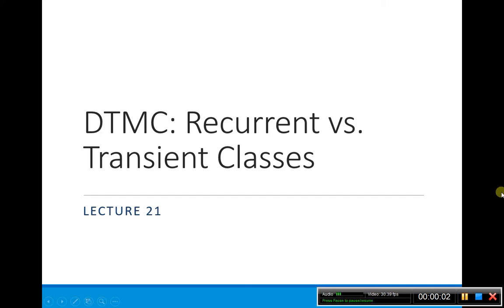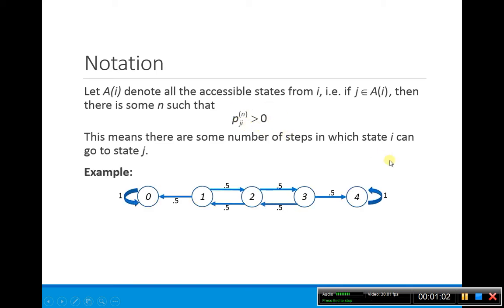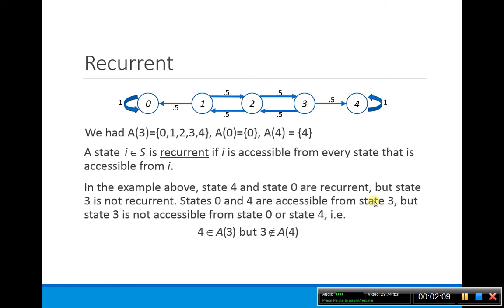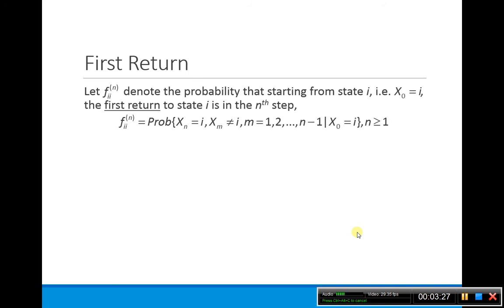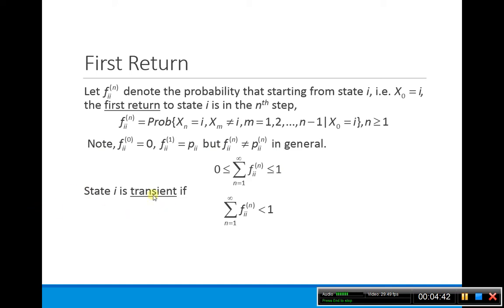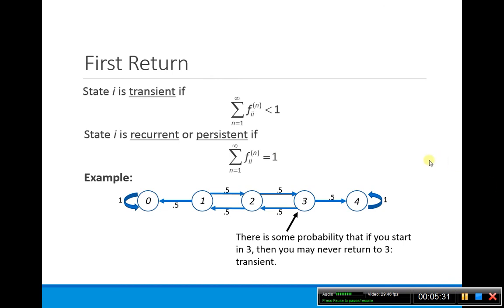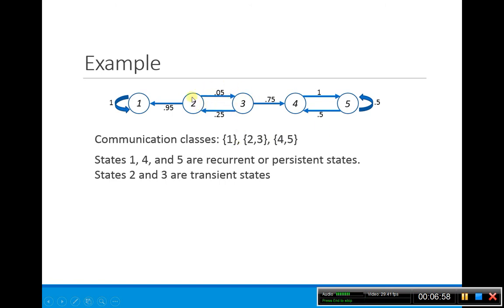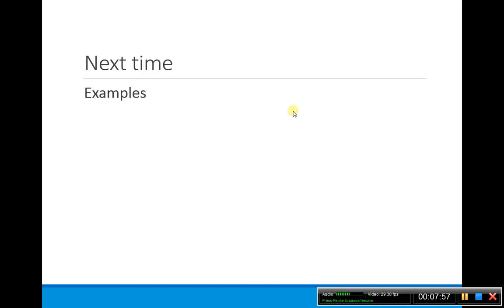MATH 5890 Module 3 Lecture 21